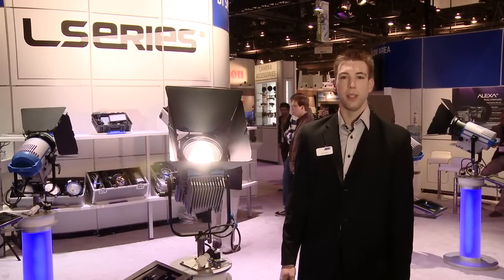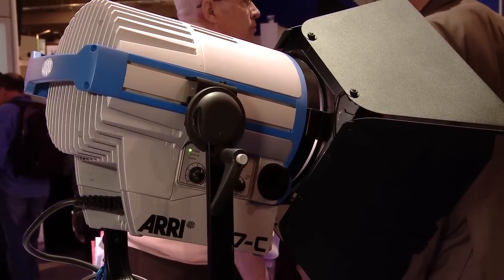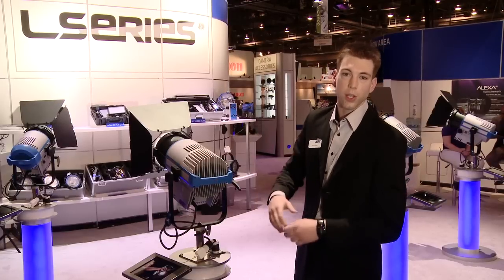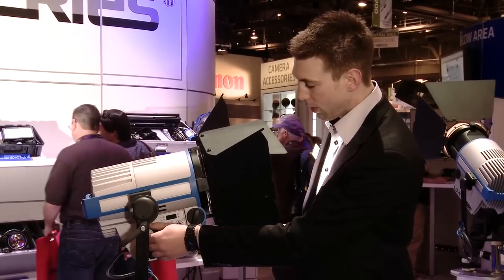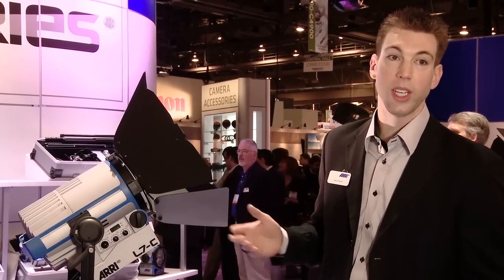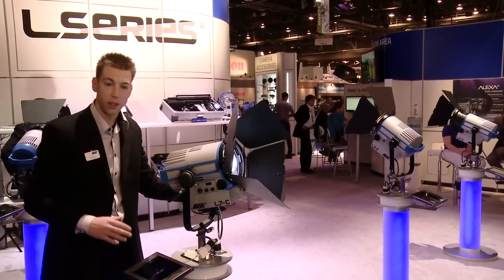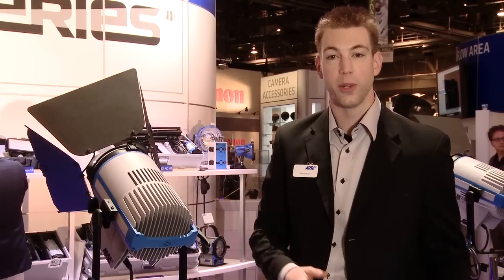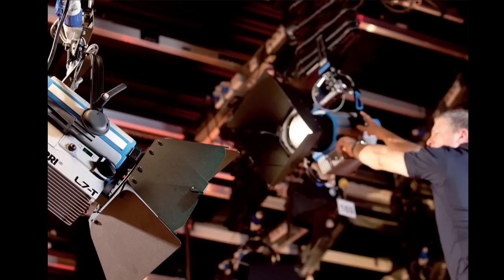ARRI L-Series LED Fresnels Debut at NAB 2011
Ryan Fletcher, ARRI's LED Lighting Product Manager guides us through the L-Series: three LED fixtures that are the first to truly incorporate Fresnel characteristics in function and performance.